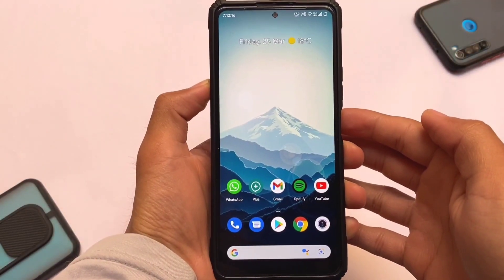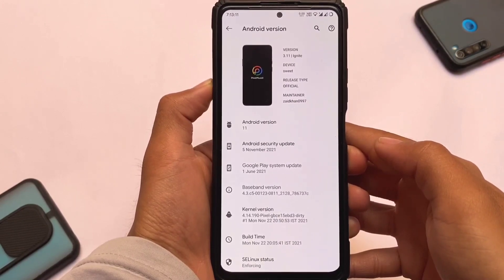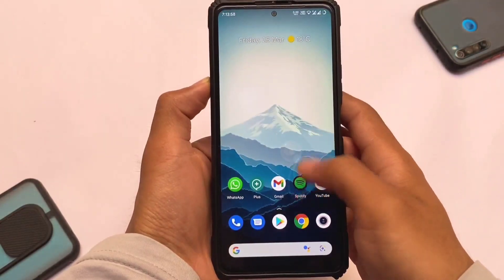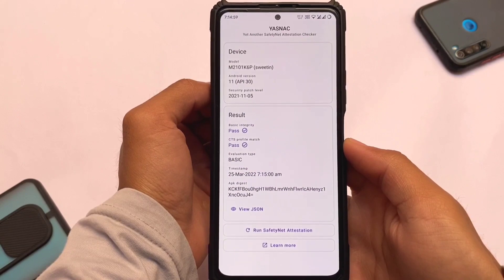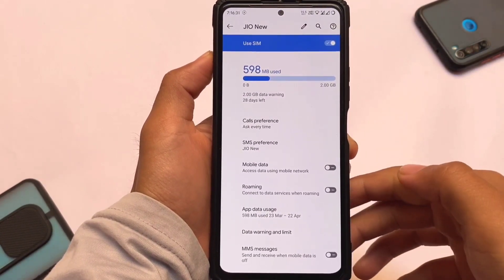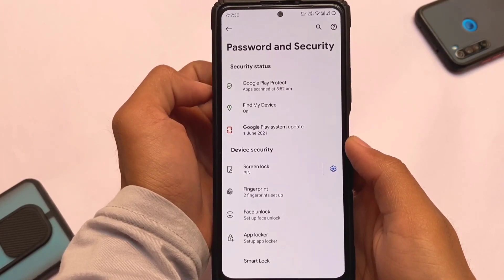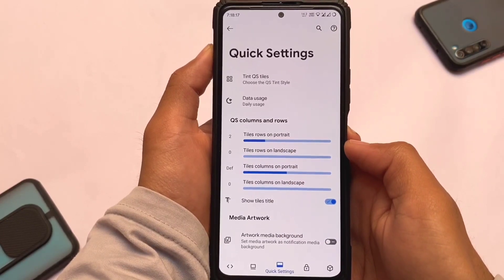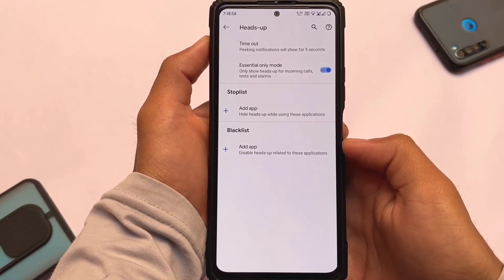Still a Best ROM i think ❤️❤️ | Redmi Note 10 Pro/Pro Max 🔥🔥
Best ROM ? Redmi Note 10 Pro/Pro Max
Hey guys, What's Up? Everything is good I Hope. In this video, I'm gonna show you " Quite a Good ROM ? Redmi Note 10 Pro/Max ". Make Sure to watch this video till the end to understand everything.